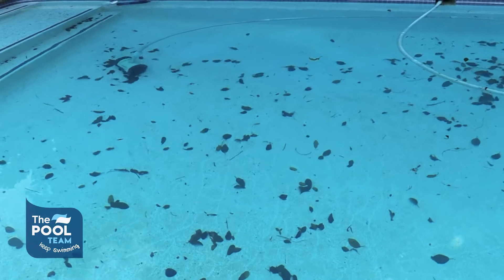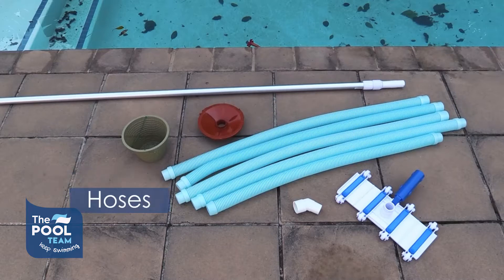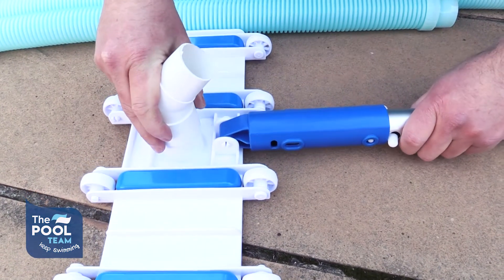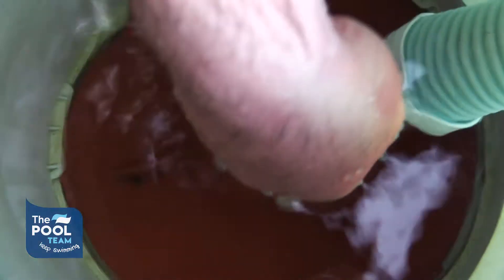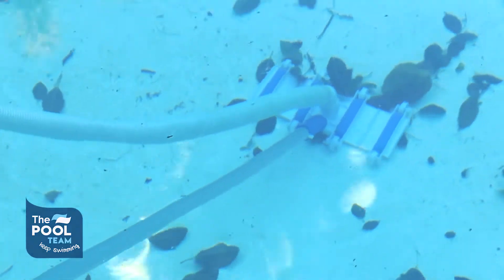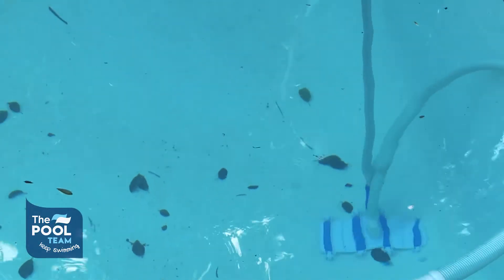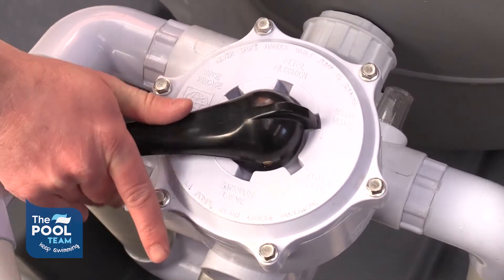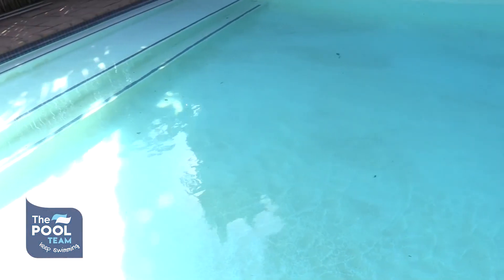How to Manually Vacuum a Pool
Is your pool full of leaves and debris? Watch this video to Learn how and when to manually vacuum your pool. Manually vacuuming your pool on waste removes leaves and debris without them getting stuck in the filter. With the use of the Aqua Pro 8-wheel sweeper and extendable pole, you can manually vacuum your pool like a pro! Make sure your pool water level does not go below the weir.